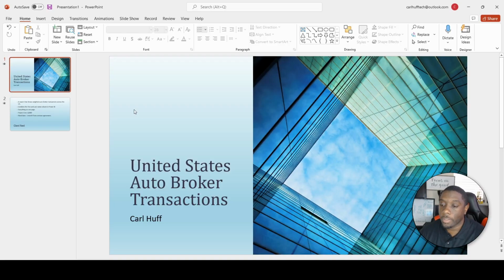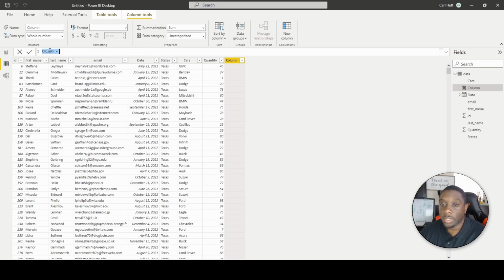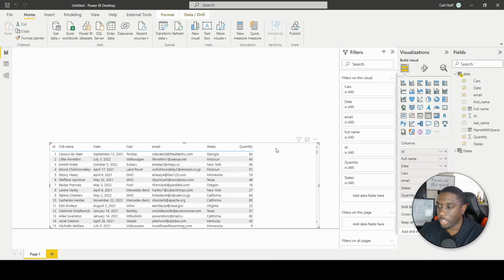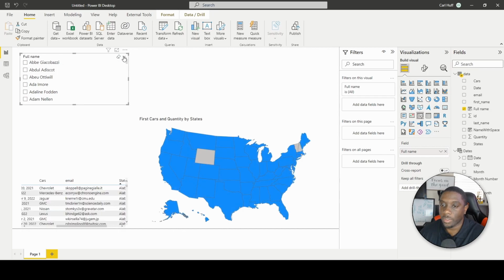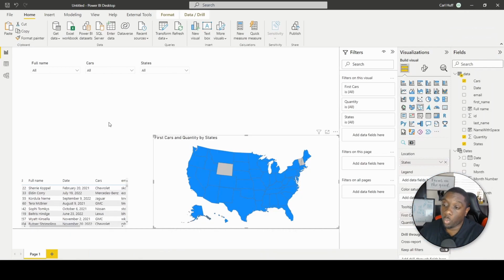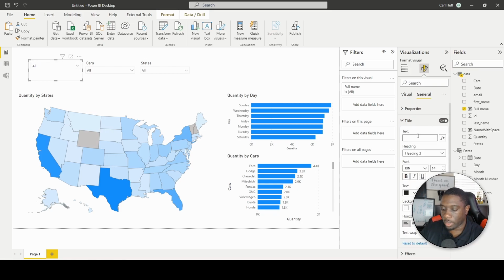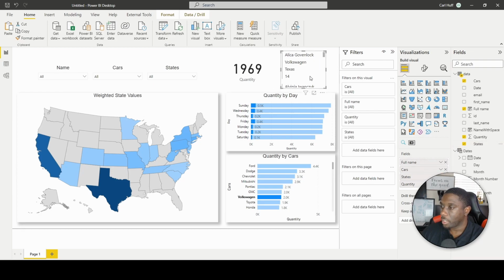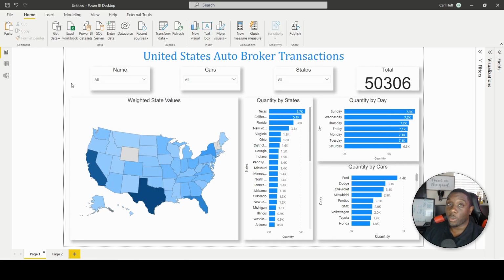Power Bi Day in the Life 2023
Power BI is a collection of software services, apps, and connectors that work together to turn your unrelated sources of data into coherent, visually immersive, and interactive insights. Your data may be an Excel spreadsheet, or a collection of cloud-based and on-premises hybrid data warehouses.